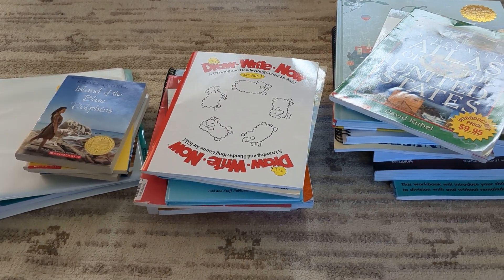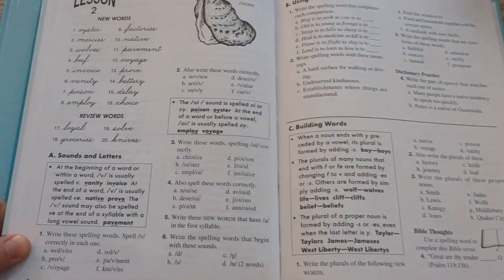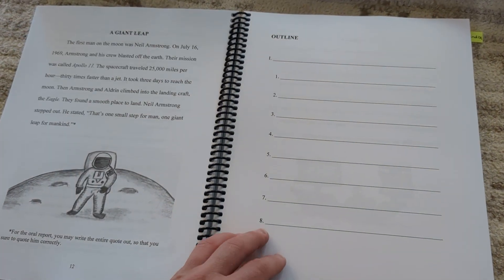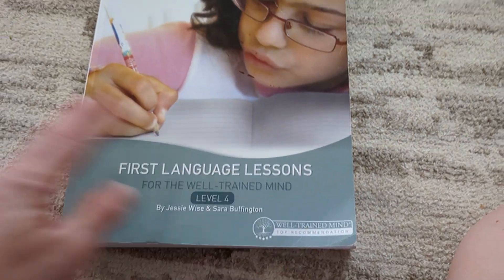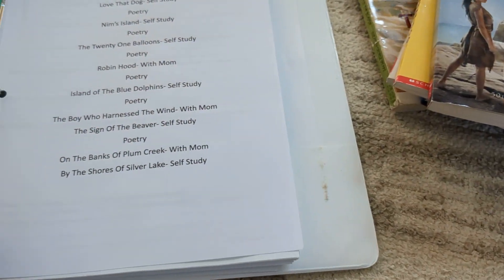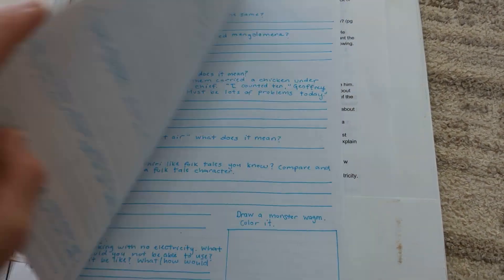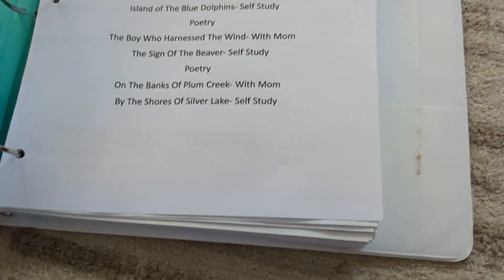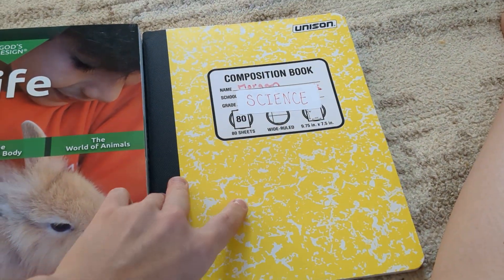Homeschool Curriculum 4th Grade 2023-2024